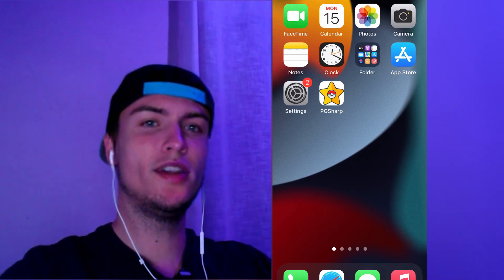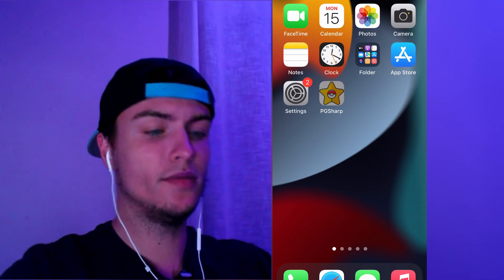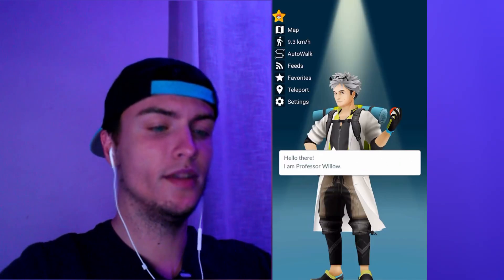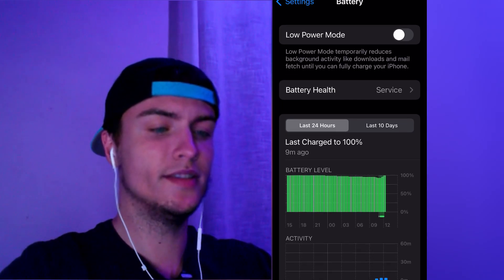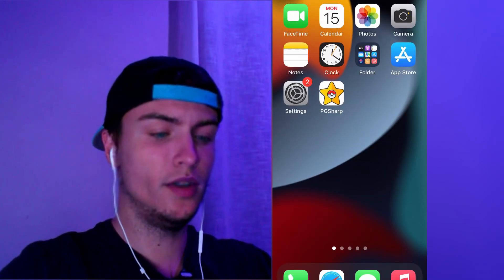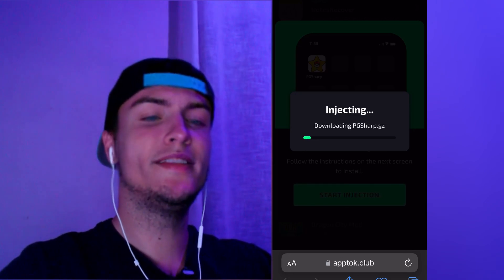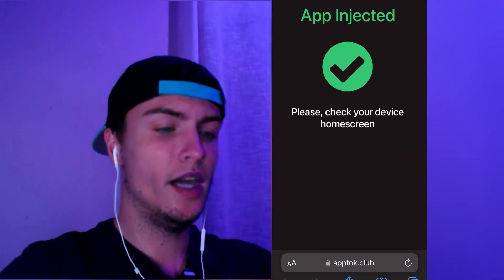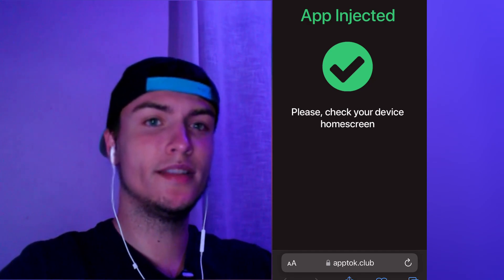✅ How to Install PGSharp on iOS (iPhone & iPad) Get PGSharp on ANY iOS Device!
In this video, we're going to show you how to install PGSharp on your iOS devices, including iPhone and iPad. PGSharp is a fantastic tool that allows you to spoof your location in Pokémon GO, enabling you to explore different regions, catch rare Pokémon, and enhance your gameplay experience.

Struggling to find a way to use PGSharp on your iOS device? Look no further! This tutorial will guide you through the process of getting PGSharp on any iOS device with ease. You don't need any technical expertise or jailbreaking – just follow our step-by-step instructions.

First, download the necessary files from the link provided in the video description. Make sure your iOS device is updated to the latest version for optimal compatibility. Follow the detailed installation instructions to get PGSharp running on your device.

Once installed, open PGSharp and set up your preferences. You can now teleport to different locations, use the joystick for seamless movement, and enjoy all the premium features PGSharp has to offer. This method has been thoroughly tested to ensure it is safe and reliable.

If you find this tutorial helpful and it enhances your Pokémon GO experience, please give the video a thumbs-up, share it with your fellow trainers, and subscribe to our channel for more tips, tricks, and guides.